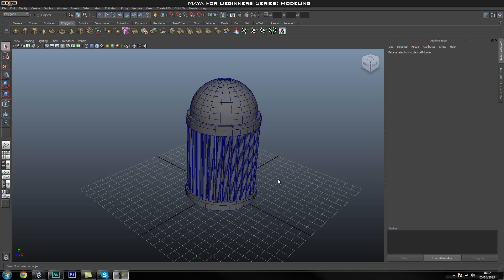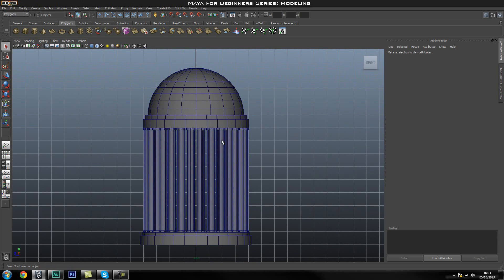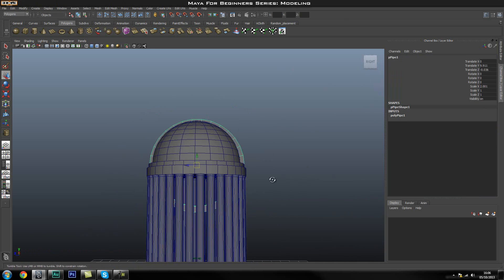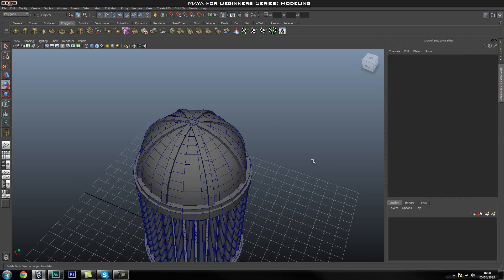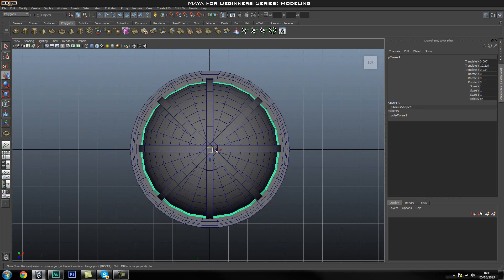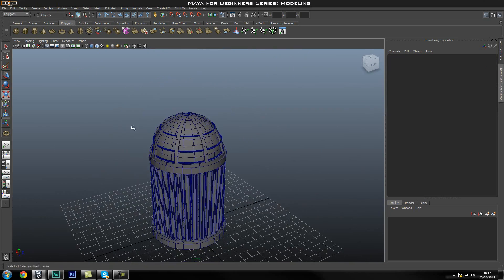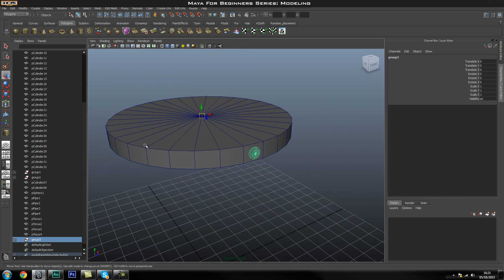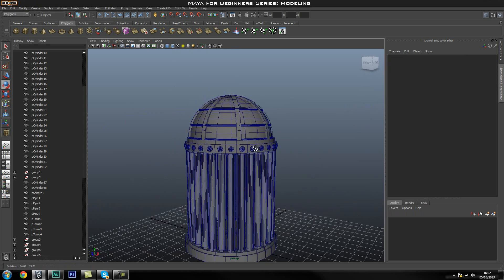CGI Modeling Tutorial : "3D Modeling Basics - Maya for Beginners - Part 2" by - Edge3Dcgi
Check out Part 2 of this great series in HD "3D Modeling Basics - Maya for Beginners" tutorial created by the talented folks over at Edge3Dcgi.  For more tutorials and information, please contact them at Edge3Dcgi"s

Be sure to check out more tutorials at Edge3Dcgi"s YouTube Channel